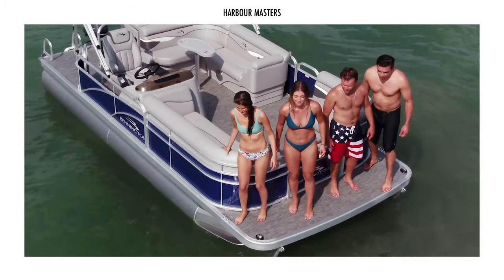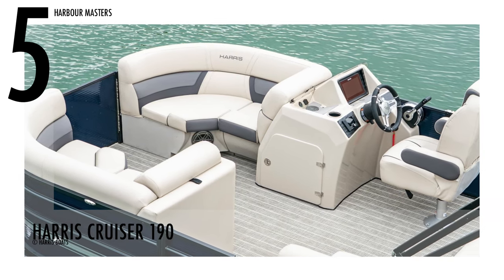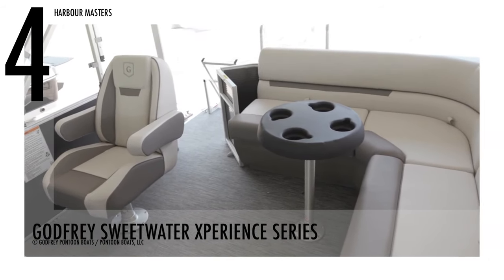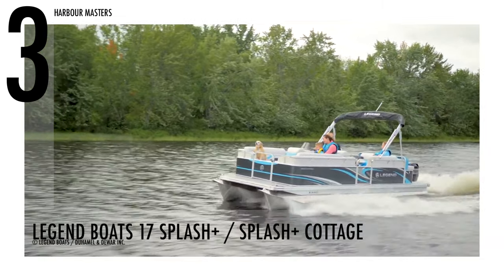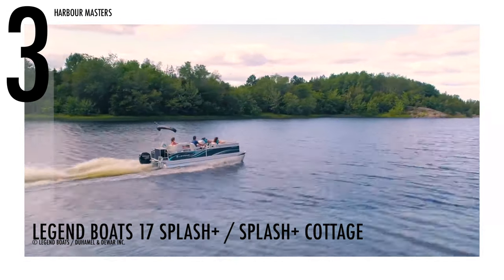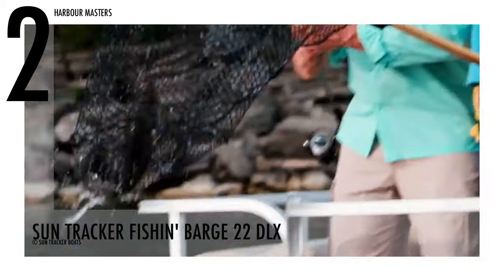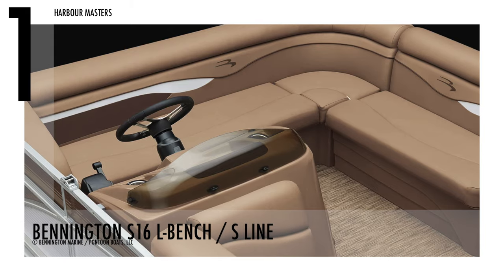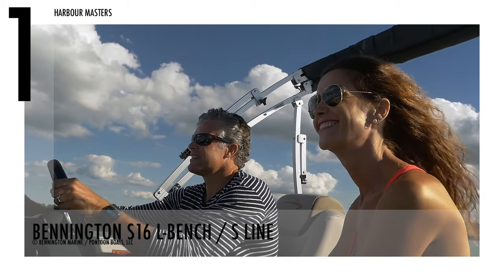Top 5 Pontoon Boats Around $25K | Price & Features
Know more about the best pontoon boat in this episode. We’ll list down some of the best and most affordable pontoon boats you can buy for around $25,000, together with their unit price and technical specifications. Watch out for the number one spot to see the best pontoon boat on this list!

A pontoon boat is a flattish vessel that relies on floats or “pontoons” to keep its body afloat. Its flexible design allows designers to create large deck plans that feature plenty of room for lounging and relaxing. Over the years, the evolution of the pontoon boat has allowed designers to create vessels that are capable of carrying out various activities and entertainment.

Engine Horsepower: 75 HP
Dry Weight: 1,936 lbs
Fuel Capacity: 28 gallons
Passenger Capacity: 8 persons
Price: starts at US$ 26,138.00

Godfrey Sweetwater Xperience Series
© Godfrey Pontoon Boats / Pontoon Boats, LLC

Engine Horsepower: 90 HP
Dry Weight: 1816 lbs
Fuel Capacity: 19 Gal
Passenger Capacity: 11 persons
Price: starts at US$ 26,743.00

Legend Boats 17 Splash+ / Splash+ Cottage
© Legend Boats / Duhamel & Dewar Inc.

Engine Horsepower: 60 HP
Dry Weight: 1250 lbs
Fuel Capacity: Portable (12 gallons or fewer)
Passenger Capacity: 7 persons
Price: starts at US$ 26,999.00

Sun Tracker Fishin' Barge 22 DLX

Engine Horsepower: 150 HP
Dry Weight: 2,040 lbs
Fuel Capacity: 32.1 gallons
Price: starts at US$ 27,375.00

Bennington S16 L-Bench / S Line
© Bennington Marine / Pontoon Boats, LLC
Engine Horsepower: 40 HP
Dry Weight: 1,488 lbs
Fuel Capacity: 21.4 Gal
Price: starts at U$ 27,388.00